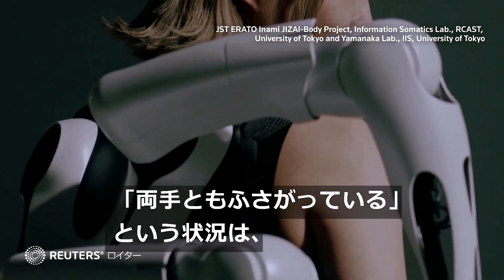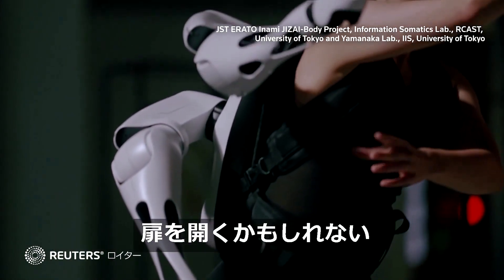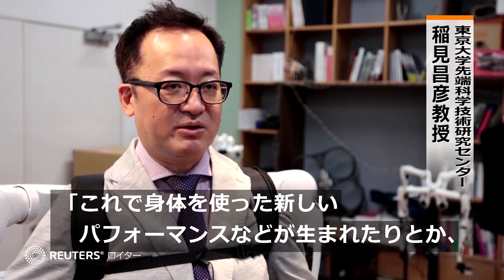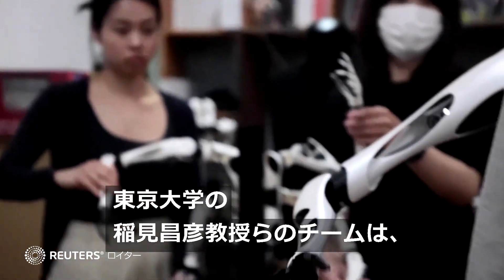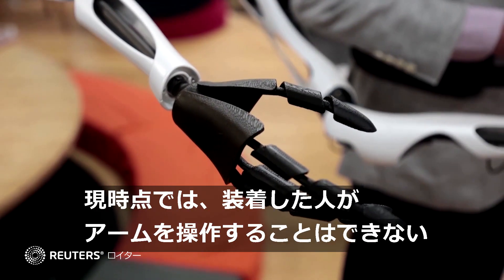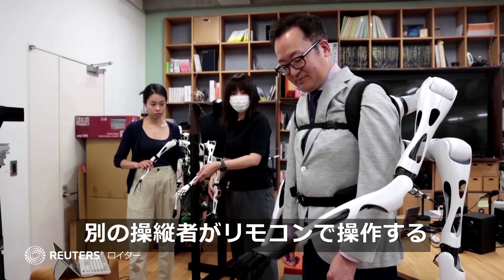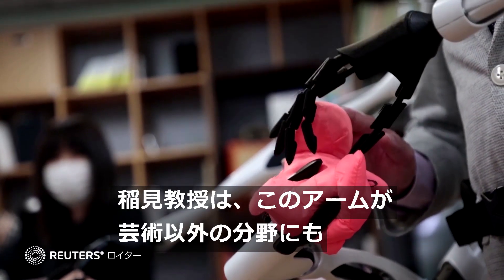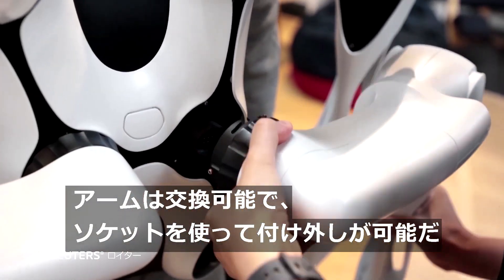将来は空も飛べる？人間の身体をアプリのように拡張するウェアラブル装置開発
「両手ともふさがっている」という状況は、未来においては大した問題ではないのかもしれない。東京大学先端科学技術研究センターの稲見昌彦教授が開発したロボットアームは、まったく新しい表現を生み出し、従来は不可能と考えられていたことへの扉を開くかもしれない。